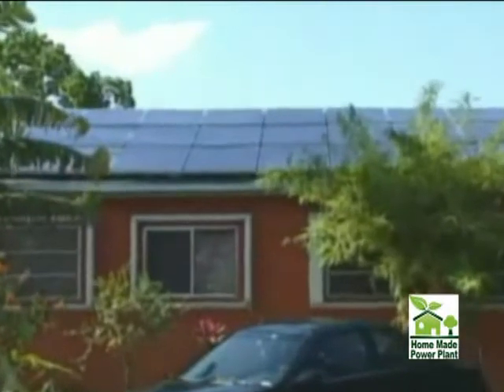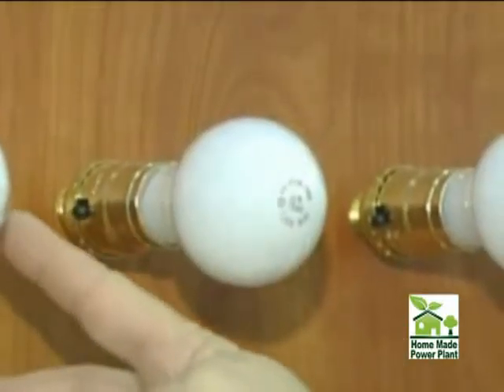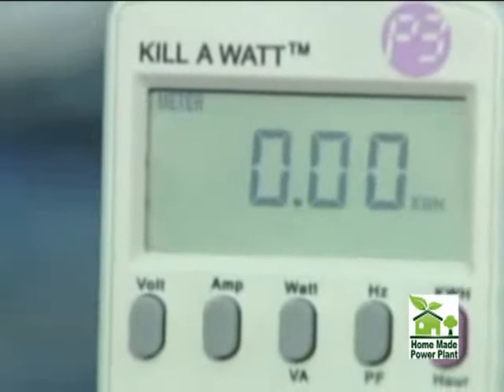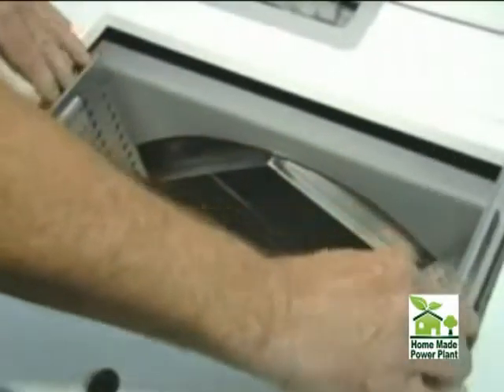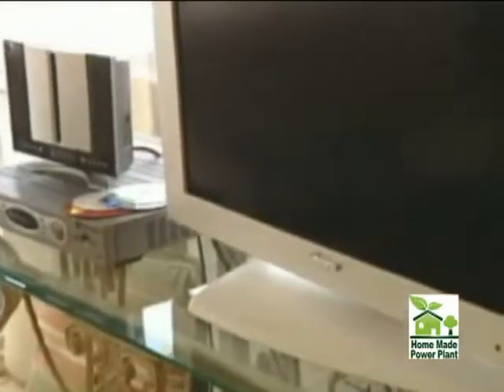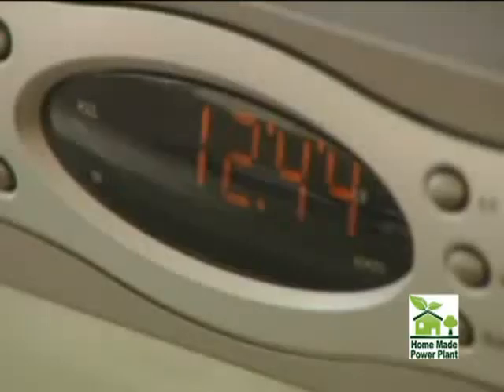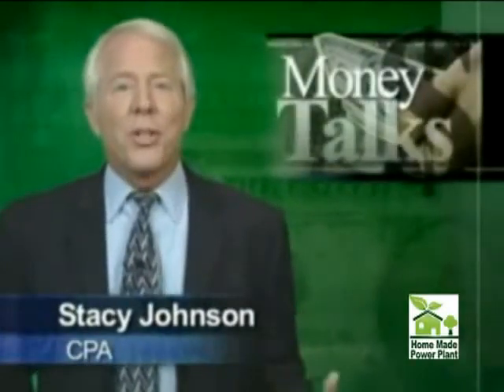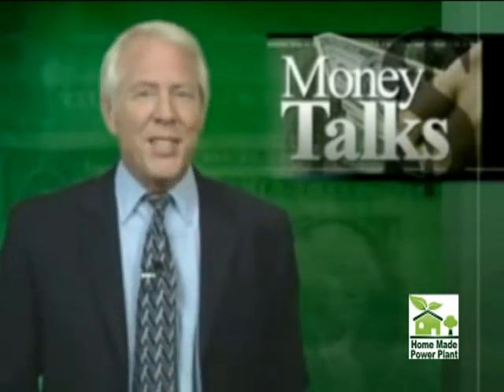Simple Energy saving tips